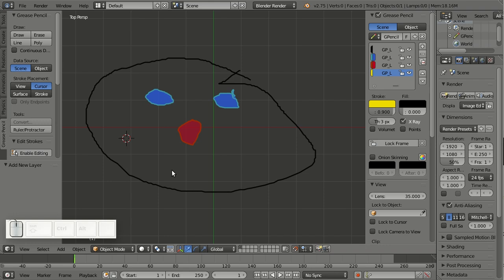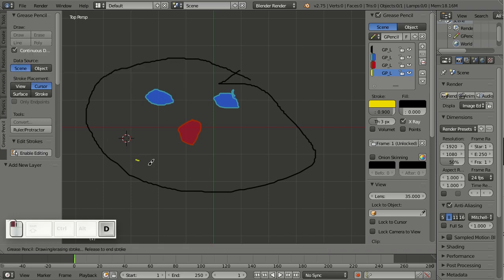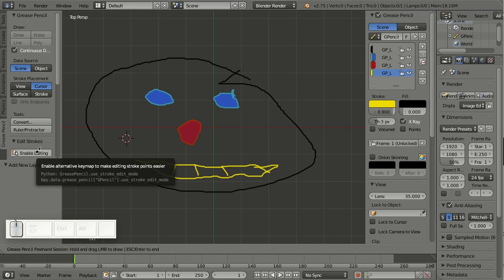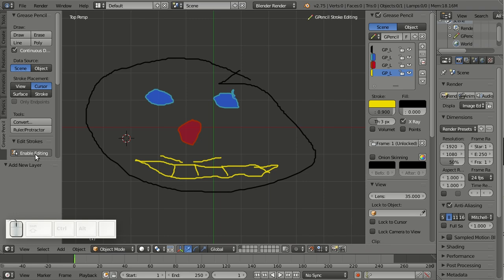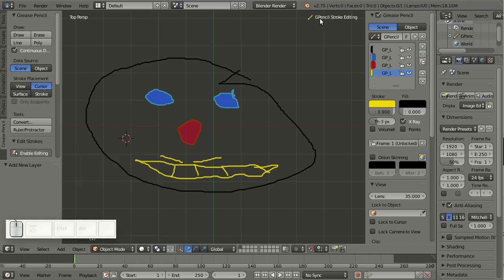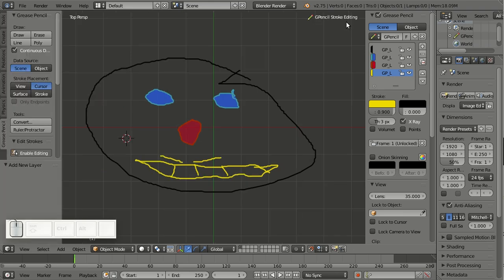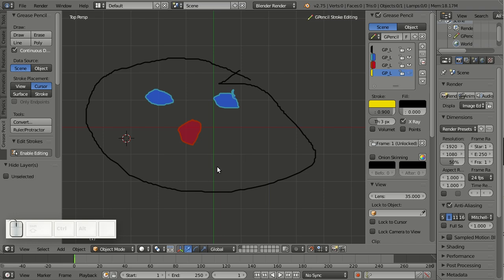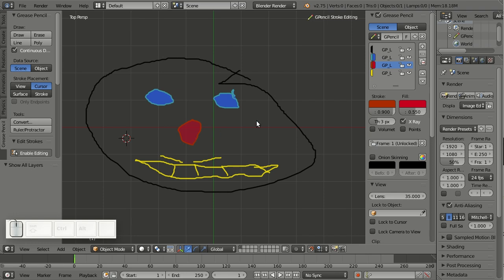Blender 2.75 Overview - Grease pencil